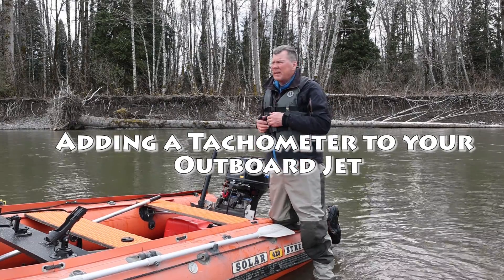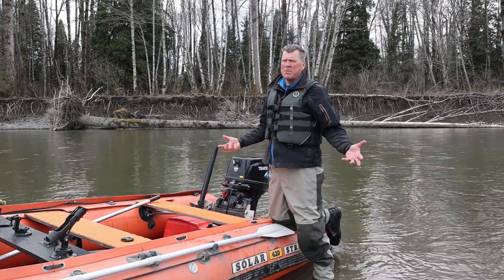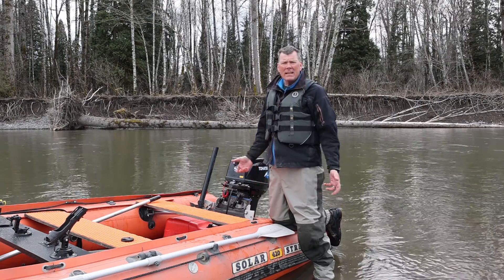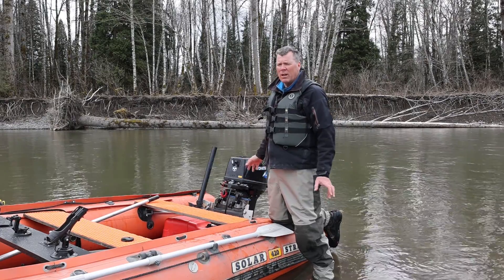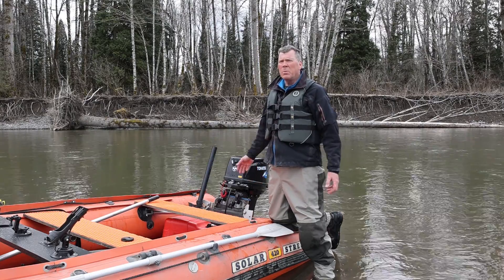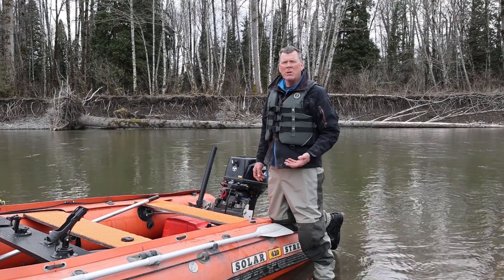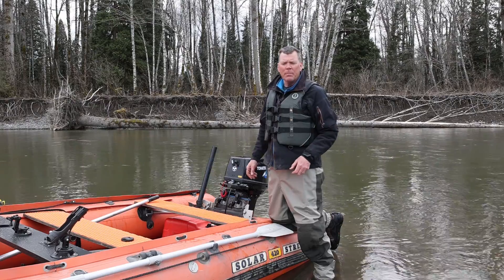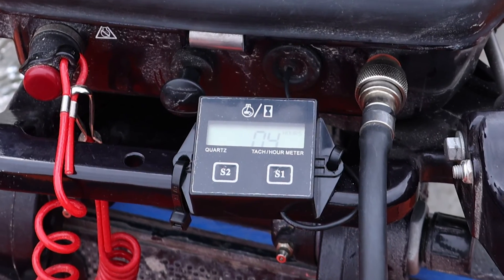Adding a Digital Tachometer to your Outboard Jet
Adding a Digital Tachometer to your Outboard Jet.  The Tachometer is easy to install and provides information about how your motor is running.  The most important is the top RPM at full throttle.  If you see this RPM increasing over time it could mean your gap between your liner and impeller is becoming too wide and in need of shimming or replacing.